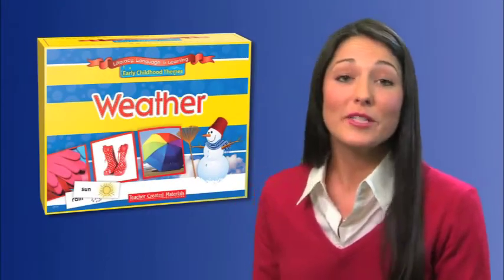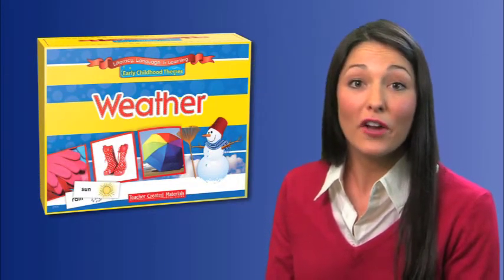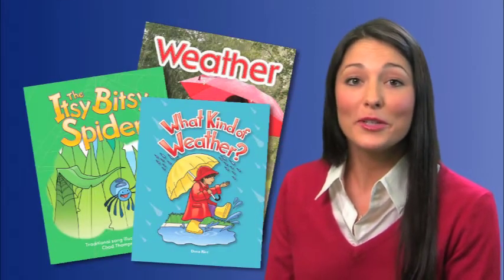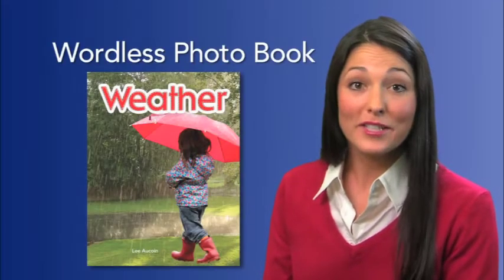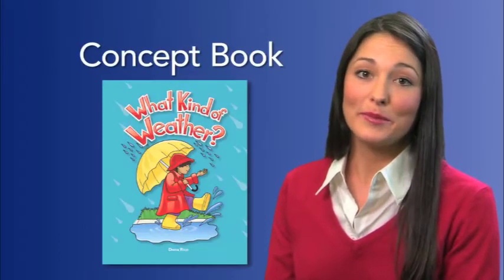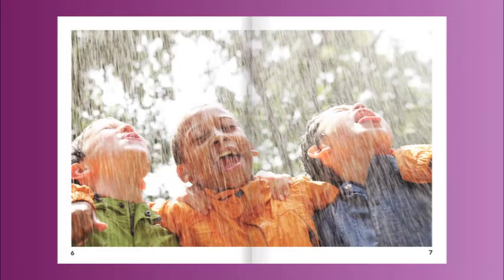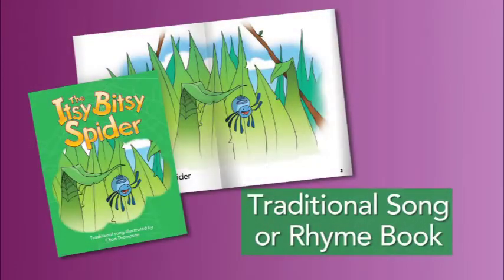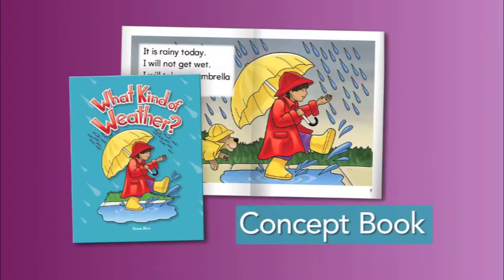Early Childhood Themes: Collections of Books for Grades PK-2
This series supports early childhood educators in developing young children's language and academic vocabulary.

Teacher Created Materials' early childhood kits provide a comprehensive curriculum around a theme, crossing key early childhood content areas, including math, phonemic awareness, music, and more. Experienced and beginning teachers alike will benefit from the early childhood lesson plans to create a rich and engaging classroom experience specifically designed for early childhood students' unique needs, abilities, and interests.

Connect with Teacher Created Materials on social media!